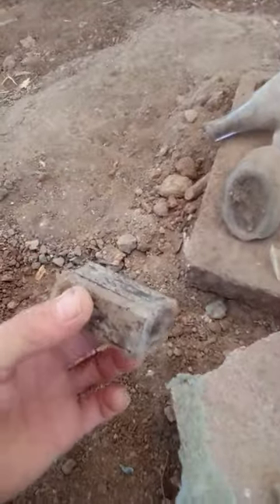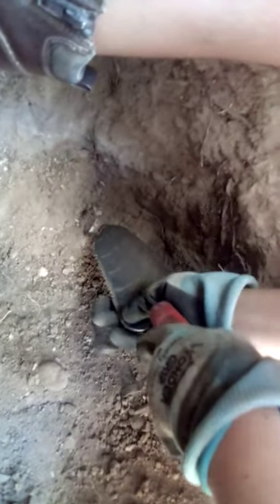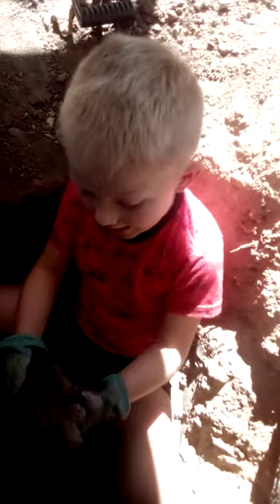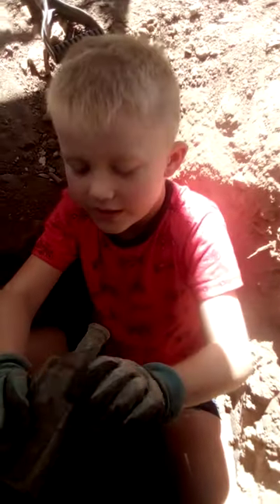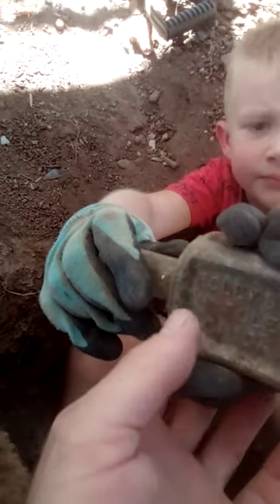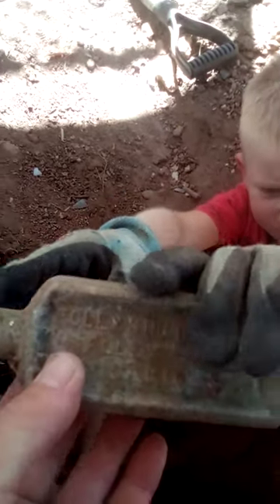epic backyard archaeology bottle find